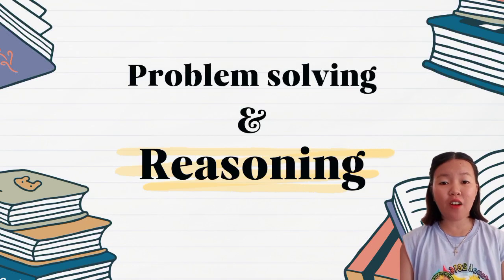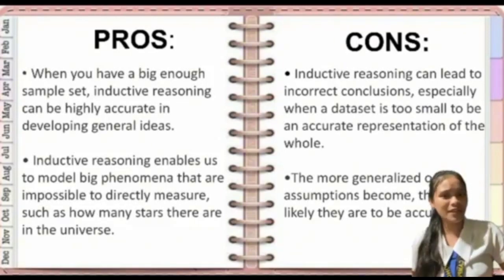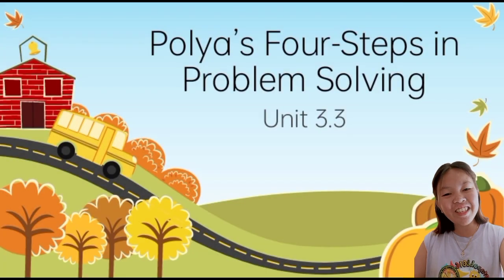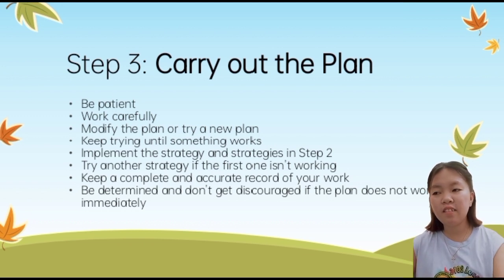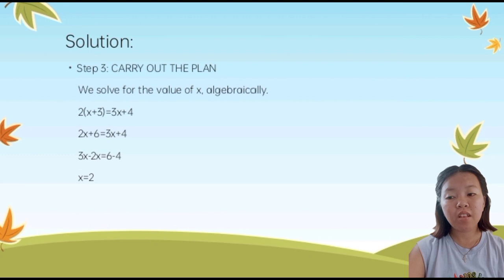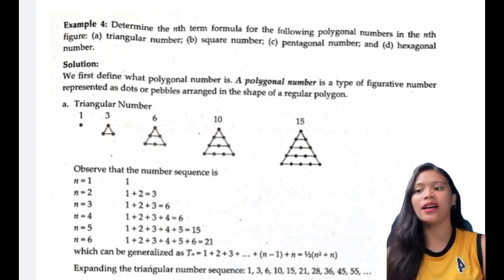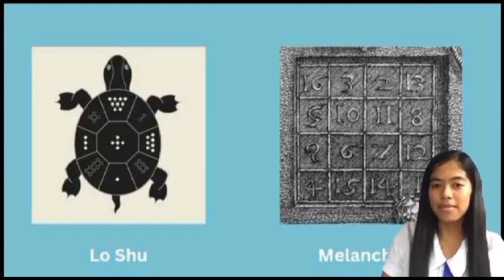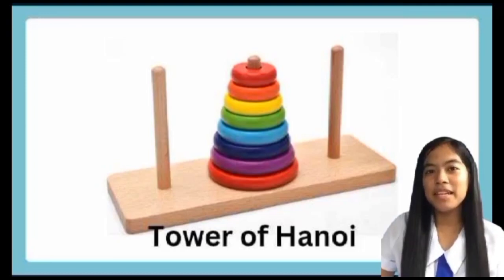PROBLEM SOLVING AND REASONING